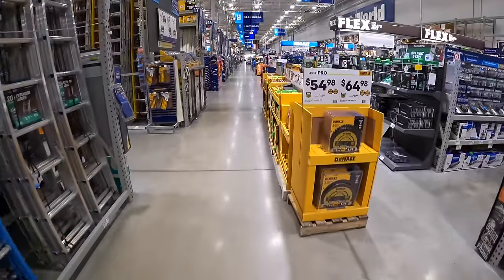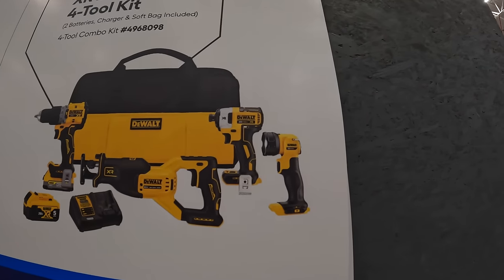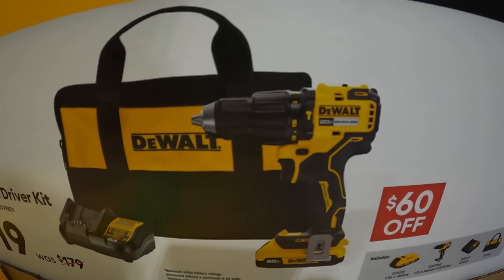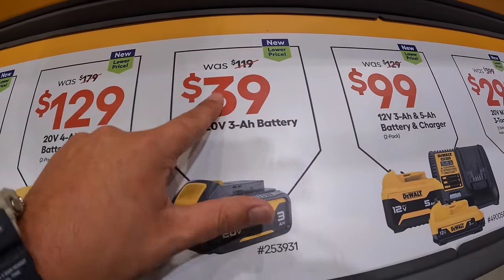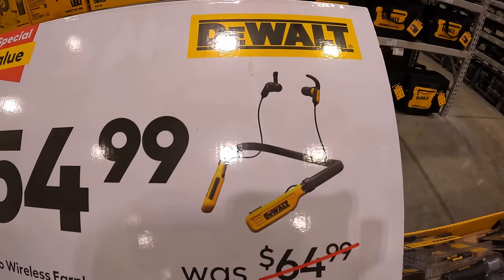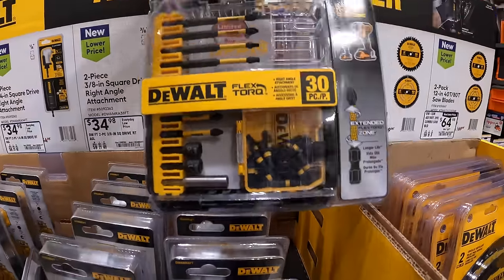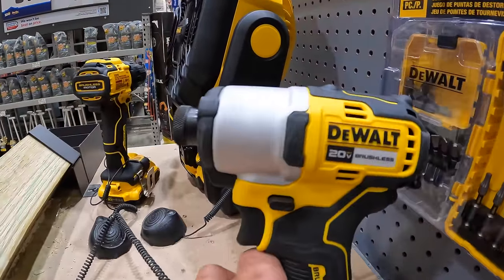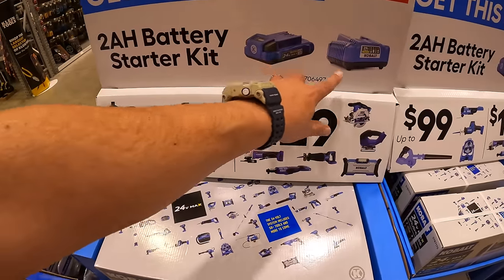LABOR DAY WEEKEND SALES AT LOWE'S